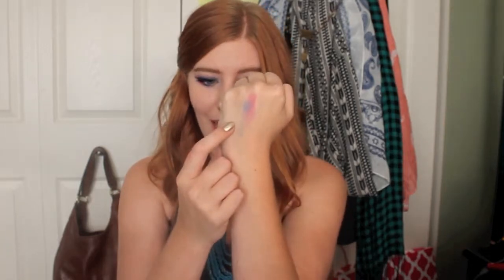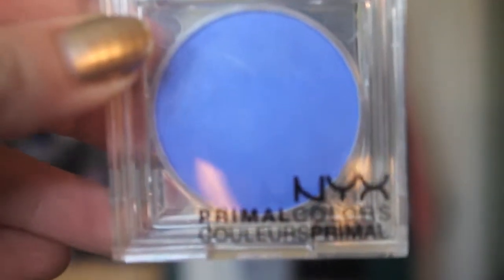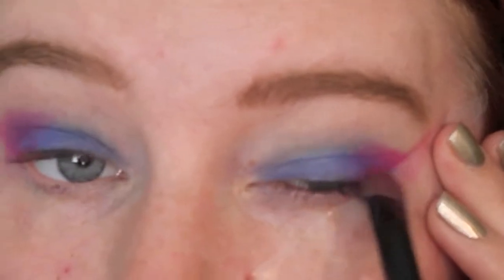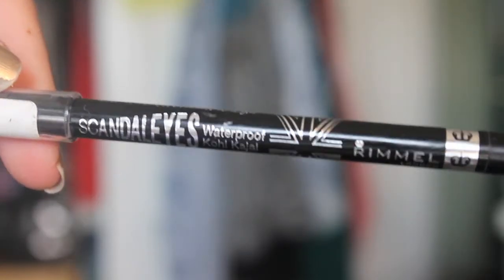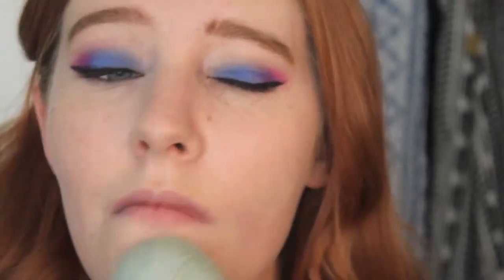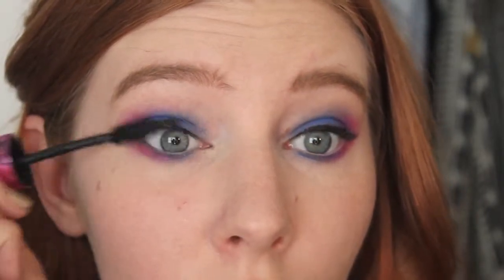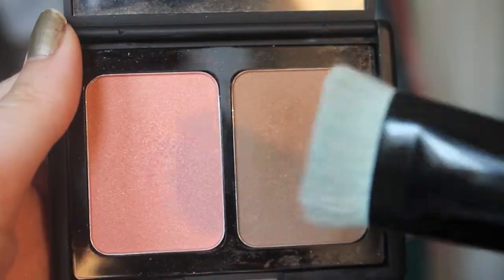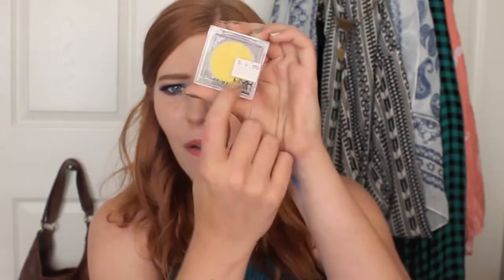NYX Primal Colors | Bright and Bold Eyeshadow Tutorial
Click here for a list of products!

xo Mackenzie

| MAKEUP USED |

-Anastasia Beverly Hills Brow Wiz in Caramel
-NYX HD Eyeshadow Primer
-NYX Primal Colors Pressed Pigment in Hot Blue & Hot Pink
-NYX Natural Shadow Palette
-Maybelline Masterprecise Ink Pen Eyeliner in Black
-Rimmel London Scandaleyes Kohl Liner in Black
-L'Oréal True Match in W-2
-Rimmel London Hide the Blemish Concealer
-Rimmel London Stay Matte Pressed Powder in Transparent
-Maybelline Instant Age Rewind Dark Circle Eraser
-Rimmel London Soft Kohl Liner in White
-L'Oréal Voluminous Miss Manga Mascara
-Sonia Kashuk Full Volume Eyelashes
-E.L.F. Contouring Blush and Bronzer Powder
-Revlon Highlighting Palette in Rose Glow
-Revlon ColorBurst Matte Balm in Elusive

OH and special thanks to my trusty scotch tape! lol

| BRUSHES USED |

-Sonia Kashuk "Make A Face" 4-Piece Brush Set
(This was limited edition and clearance at Target, but always look in her area at Target because chances are there is a set for cheaper. This one is $50.00 on her site currently. Despite that I highly recommend it!)
-E.L.F. Studio Eyeshadow "C" Brush
-E.L.F. Studio Eyeshadow Contour Brush
-E.L.F. Smudge Brush
-Sonia Kashuk Core Tools Pointed Blending Brush